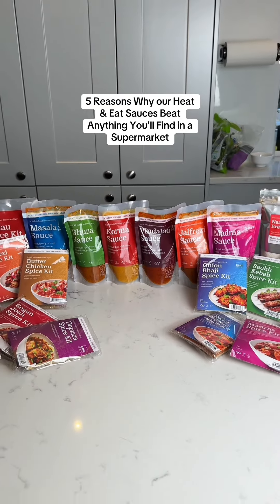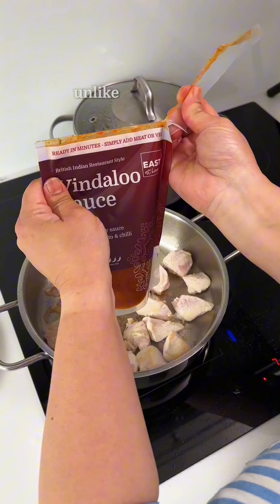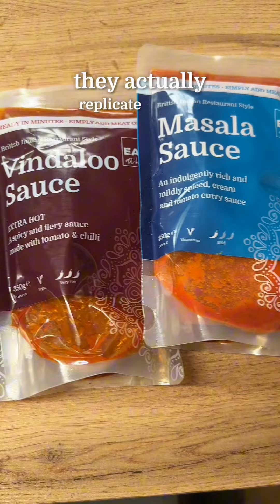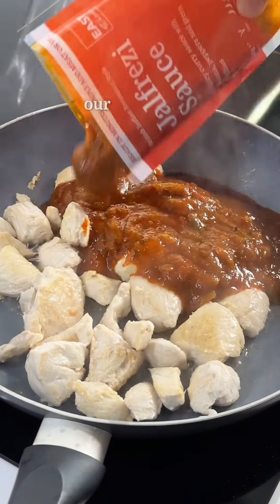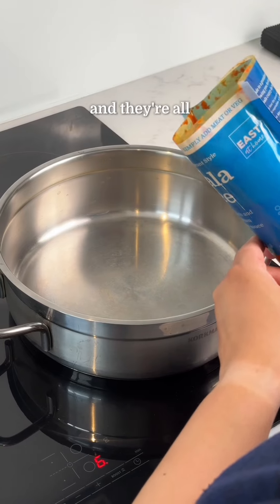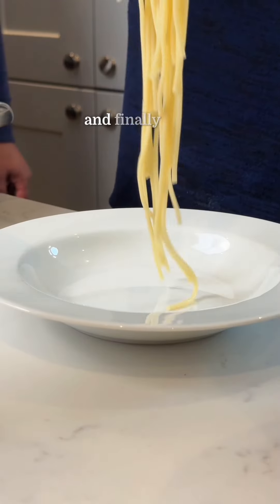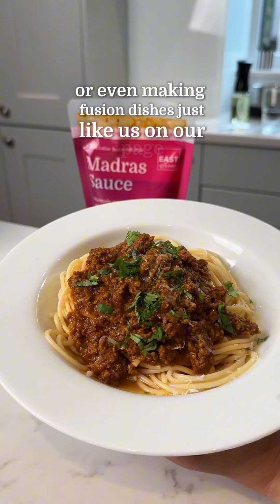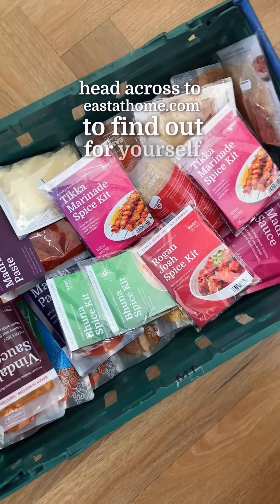Reasons Why You Need Heat & Eat Sauces in Your Life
Whether you're in a hurry or conscious about what you consume, our Heat and Eat Sauces are perfect for you!

Our Heat and Eat Sauces:

✨ Are cooked in small batches by an Indian Chef, unlike the jars you'll find in the supermarket
✨ Replicate the taste of Indian Takeaways or Restaurants
✨ Are quick and easy to use
✨ Include 99% natural ingredients and are all vegetarian
✨ Can be customised to suit your tastes

Explore our full range today via the link in our bio...